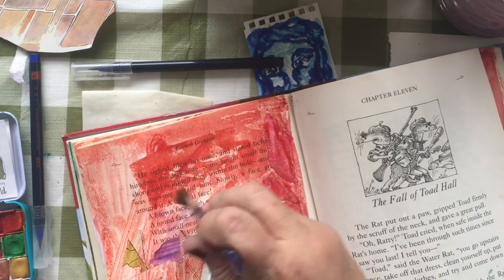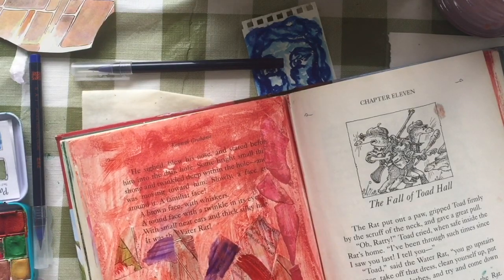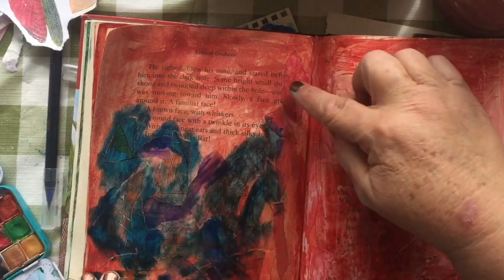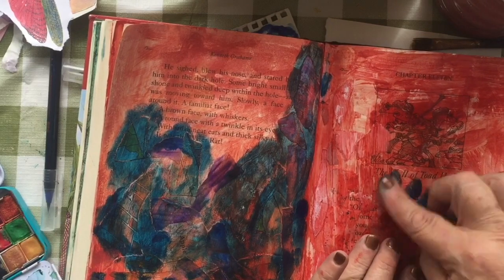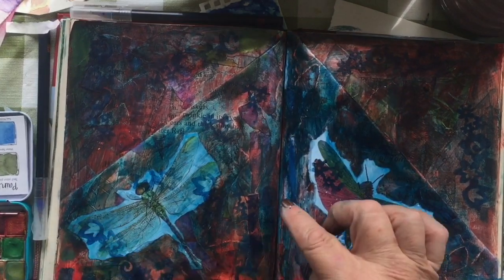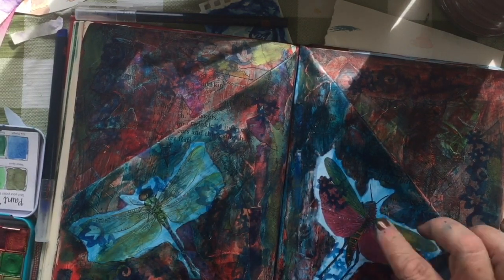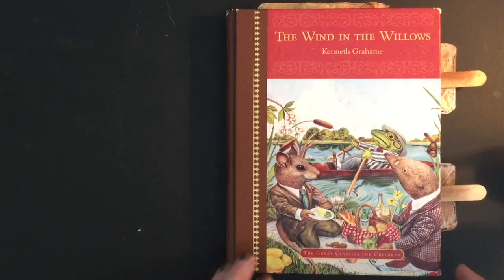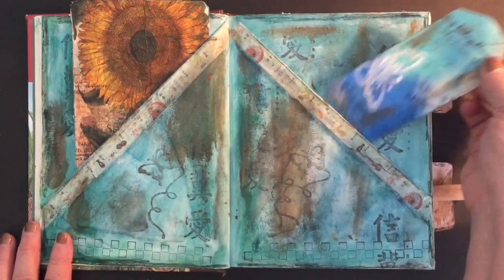How to Make Mixed Media Diagonal Pockets in Your Altered Book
A step by step tutorial on making gorgeous pockets for your altered book.  This project was inspired by YouTuber LorriMarie Jenkins.  Good pockets for most journals, not just altered books.